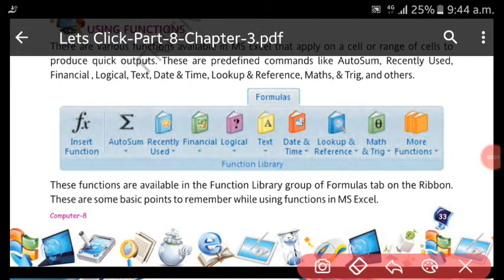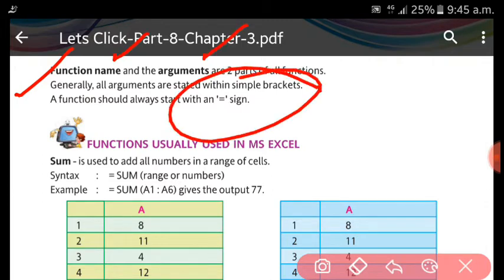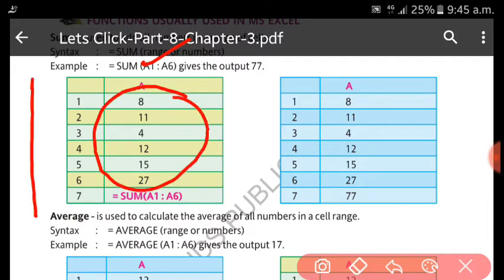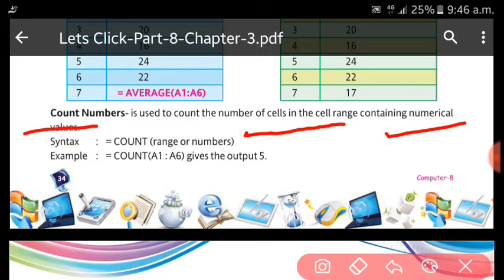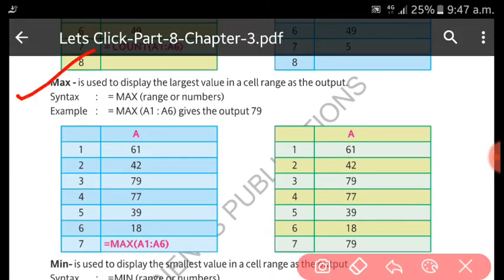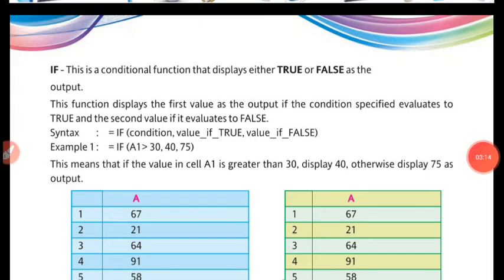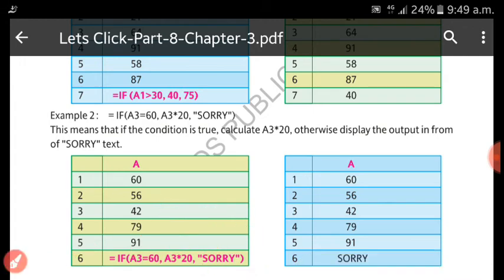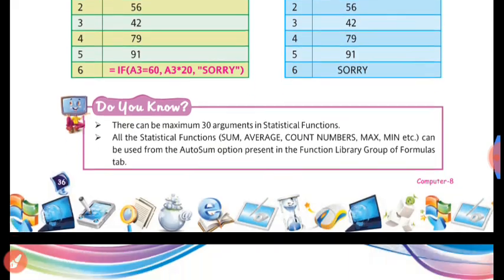Class 8B computer chapter3 part2